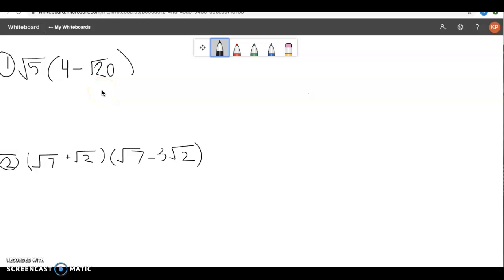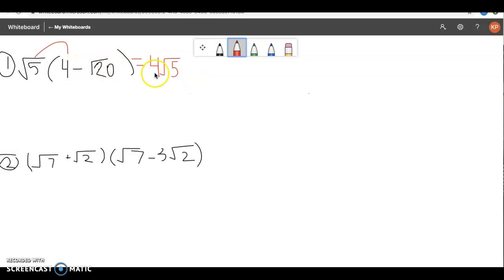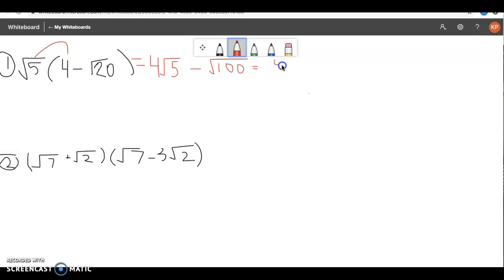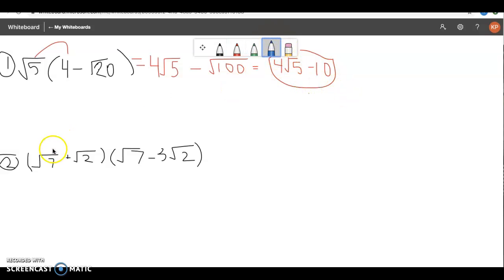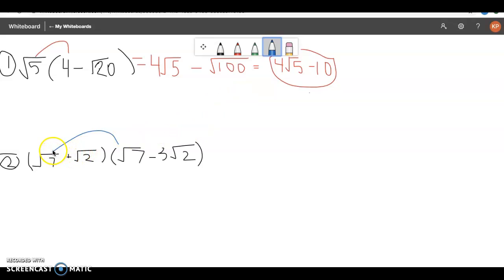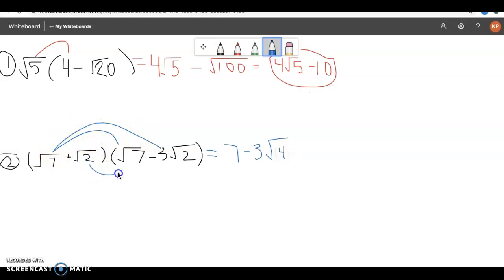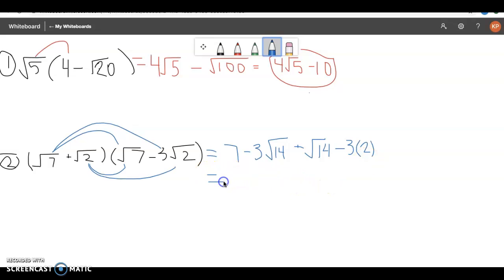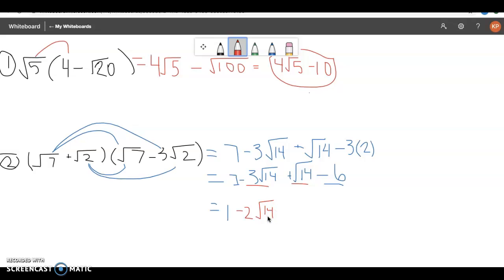Multiplying Radical Expressions